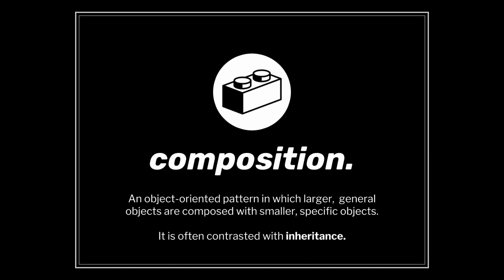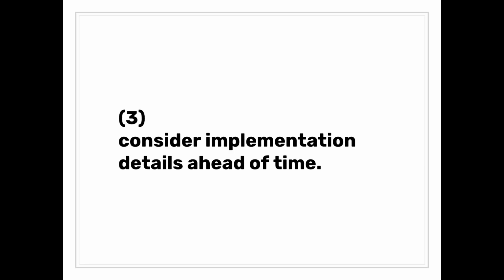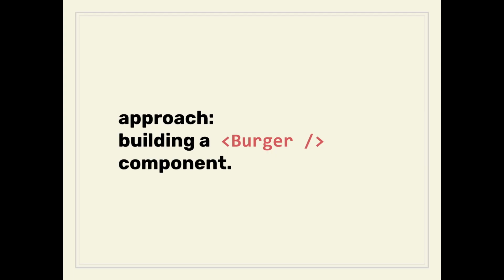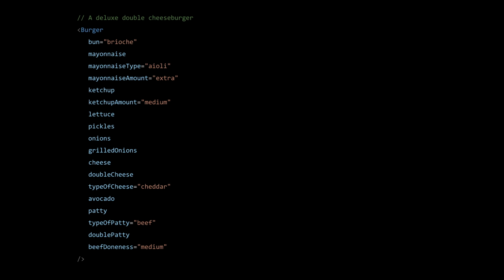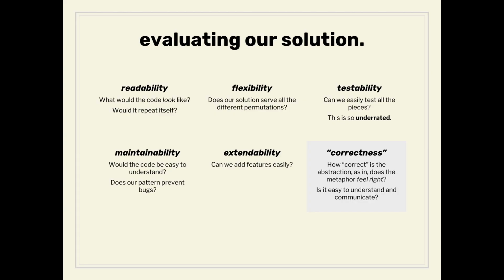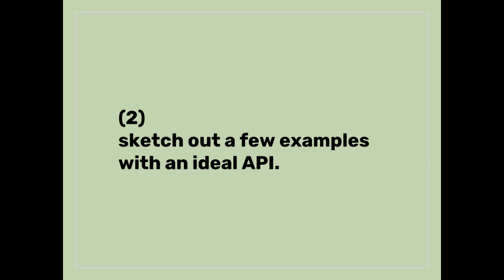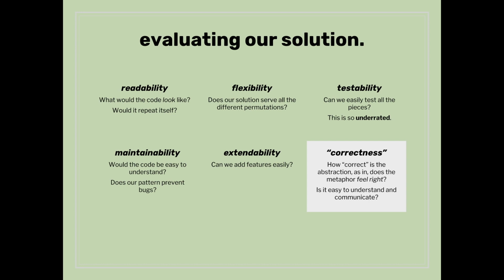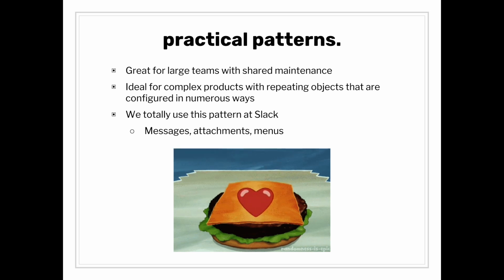Composing UI with smaller components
By Ibrahim Madha

Speaker Abstract:
A pattern that’s emerged with React and over component based libraries is do-it-all components with many options. I’d like to focus on encouraging developers on breaking up these handy reusable monoliths into smaller legos for more versatility, reusuablity, and smoother maintenance.